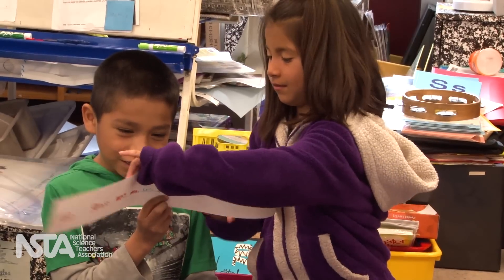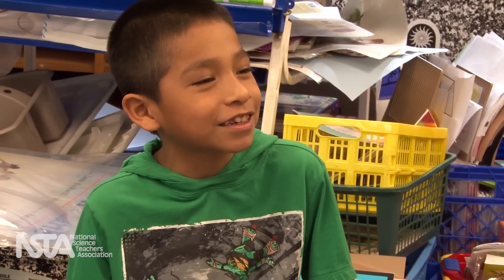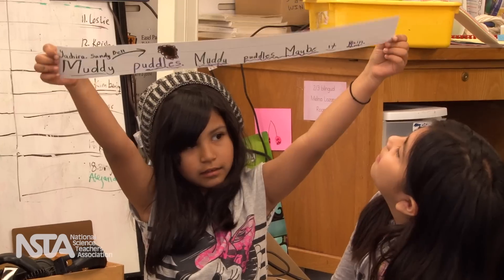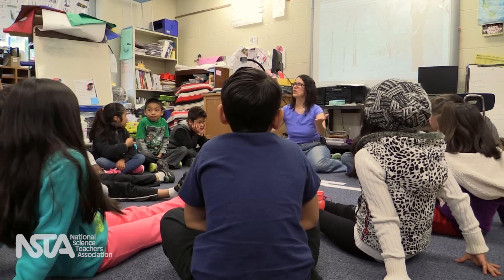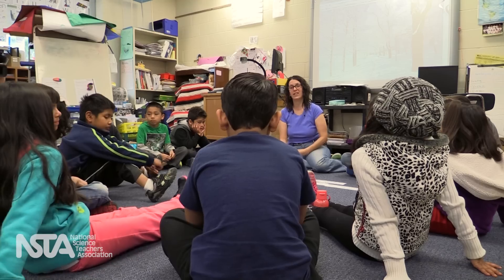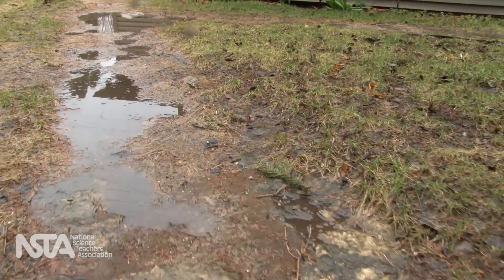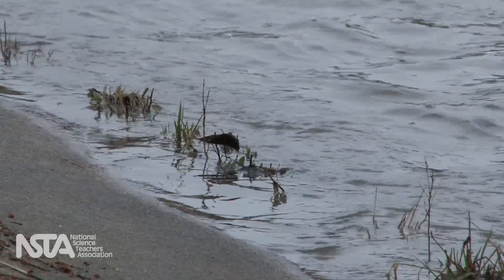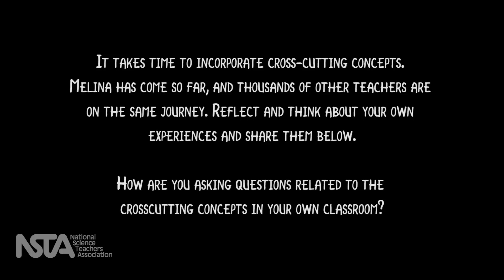NGSS: Core Ideas and Cross-Cutting Concepts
The Framework and the NGSS define big ideas that have explanatory power for making connections among those ideas. Instead of memorizing facts, formulas, and procedures, the NGSS emphasize the usefulness of ideas in explaining phenomena, and especially in making sense of an unfamiliar phenomenon.

The NGSS highlights “big ideas” and encourages students to make connections among ideas and across disciplines to mirror the way scientists approach the world. These crosscutting concepts providing a set of lenses with which scientists approach events in the natural world. For example, a scientist could look at a rain event with the lens of patterns (Is this similar to other rain events?) or systems (Where are the inputs and outputs of the flow?) or cause and effect (How will the water affect the soil in this area?) These are lenses that the teacher must make explicit for students who are learning to acquire the unique way that scientists approach phenomena.

How does a teacher like Melina Lozano, featured here, approach science so that students can think about patterns and cause and effect to discuss interactions between the Earth systems in an authentic way?

This video is 2 of 4 that introduces elementary science educators to important strategies based on the Framework for K-12 Science Education and the Next Generation Science Standards (NGSS). The class featured in the videos is made up of second- and third-grade bilingual students. This collection of videos demonstrates new instructional strategies in the elementary school classroom. The project was led by the National Science Teachers Association (NSTA) with funding from Disney.